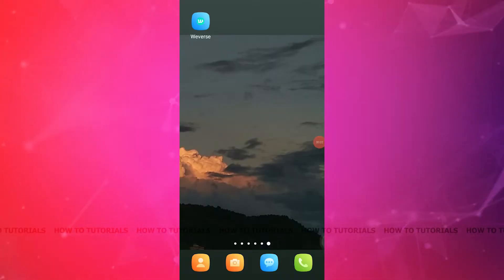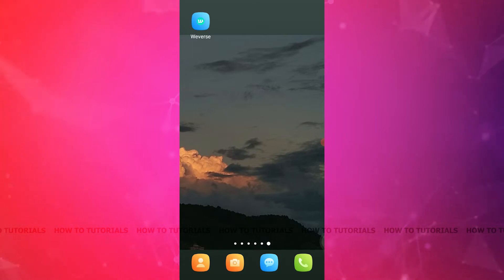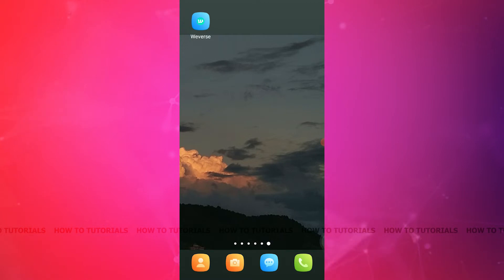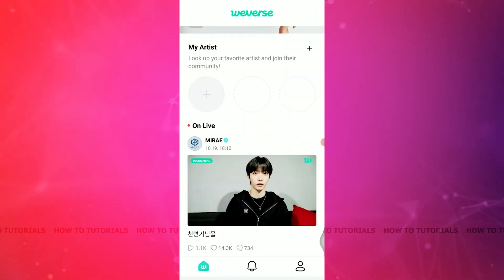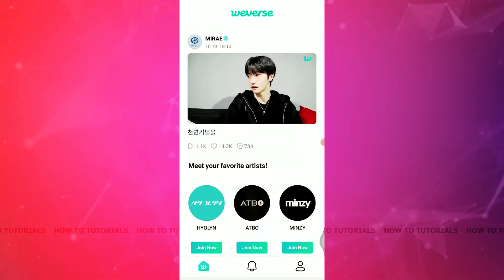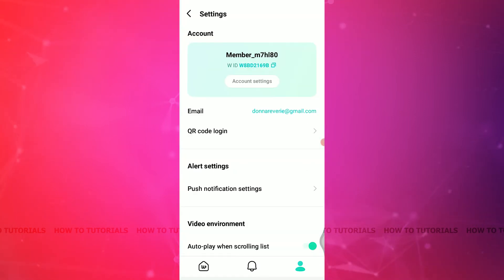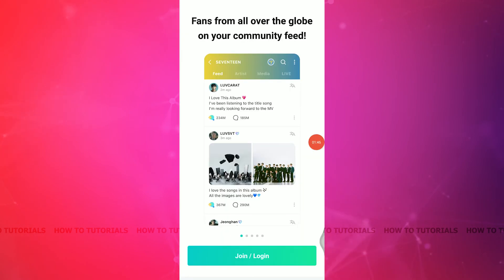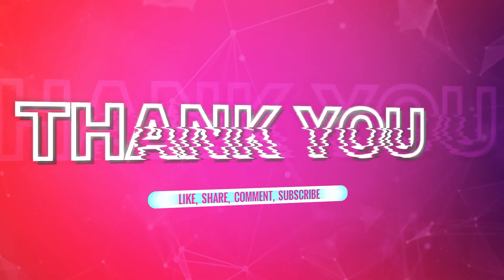How To Logout Weverse Account 2022 | Weverse App Sign Out Help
"How To Logout Weverse Account 2022 | Weverse App Sign Out Help" - A Video Guide by How To Tutorials.